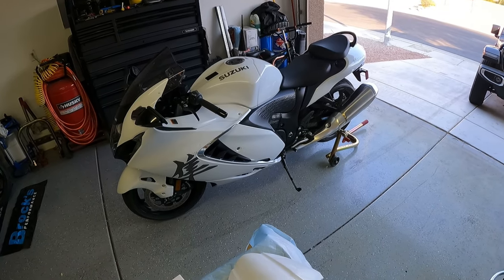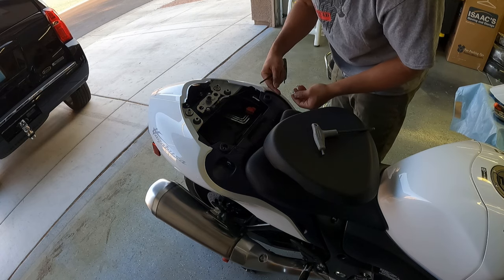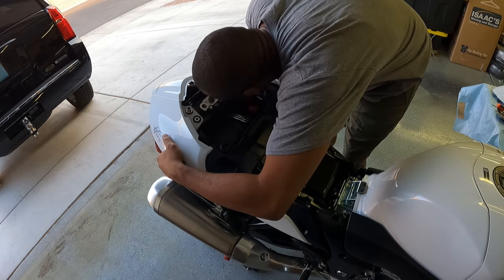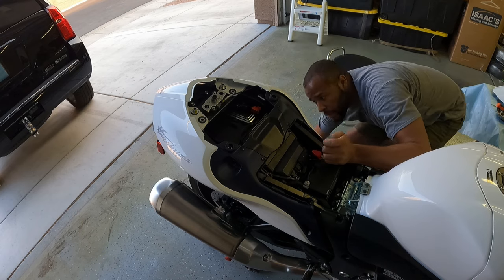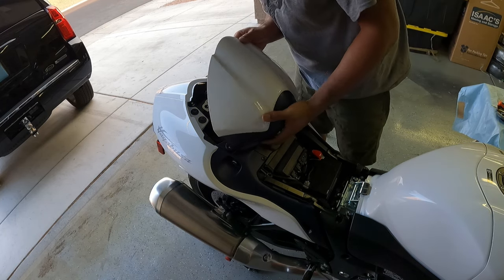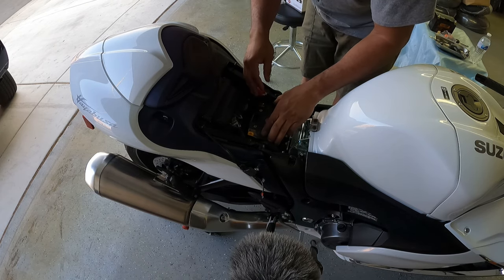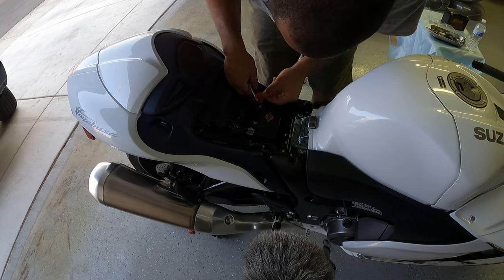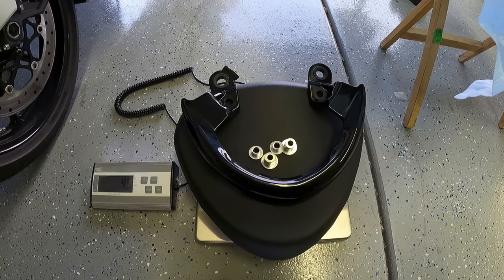How to Install Rear Cowl on 2022 Suzuki Hayabusa | Shorai Battery Install and Weight Savings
If you own a 2022 Suzuki Hayabusa and wanted to know how to install the rear cowl and a lightweight lithium Shorai Battery, then you've come to the right place. I also weigh everything and show you how much weight is saved with these changes. You may be surprised

Motorcycle Weigh Scales
Engine Ice Coolant
DEI Heat Reflective Tape
Anti-Gravity Battery
Dragy GPS
Shorai Battery